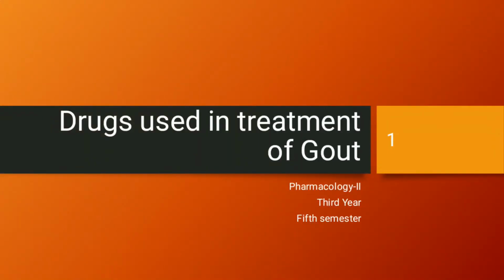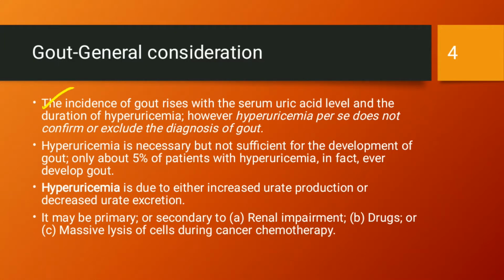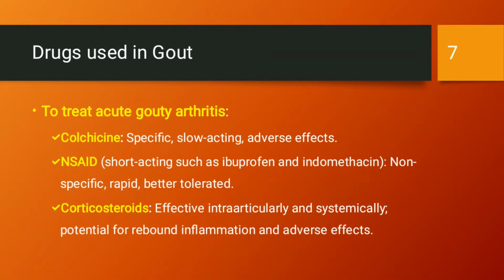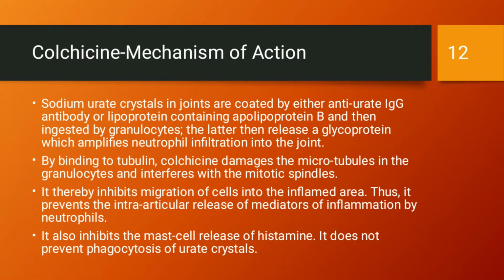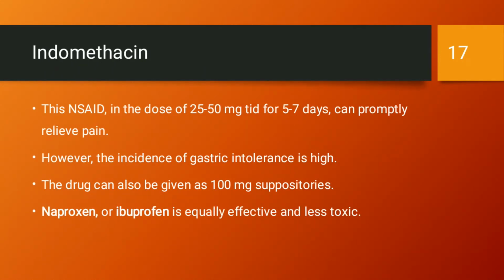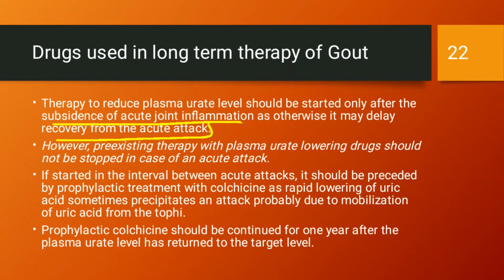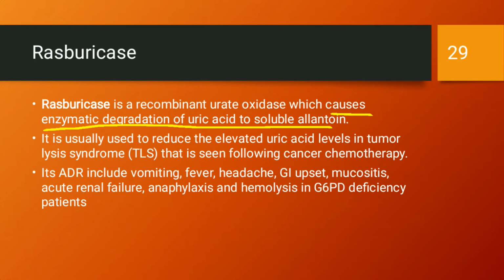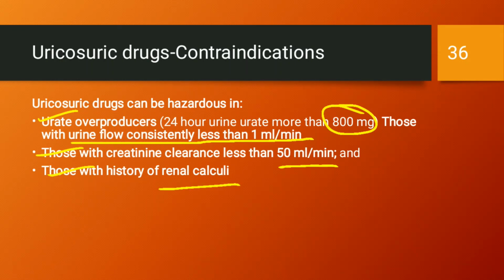Drugs used in Gout